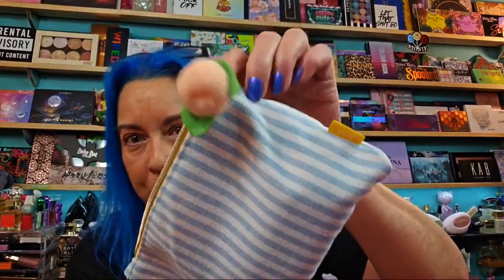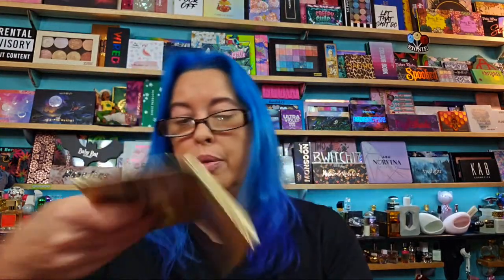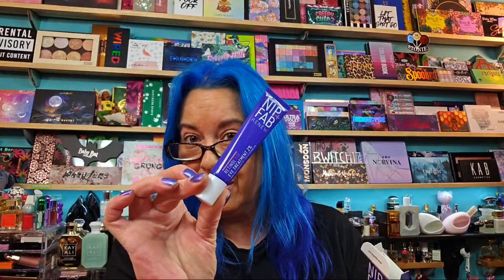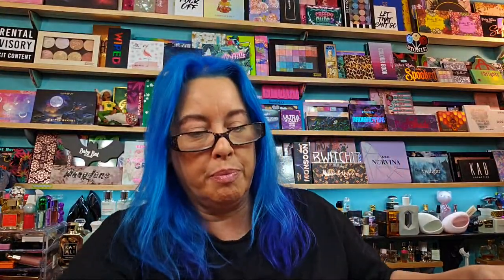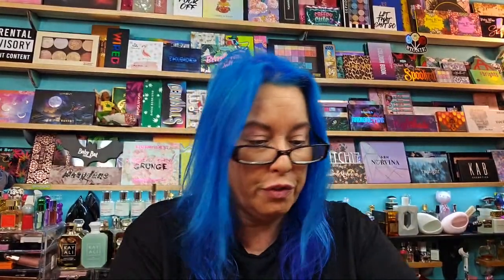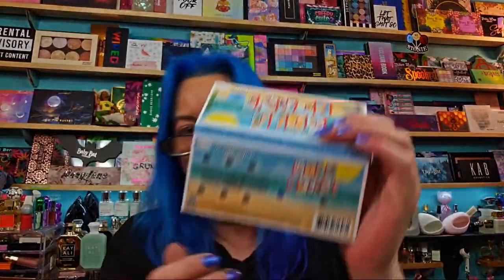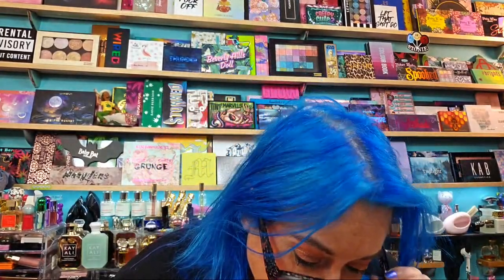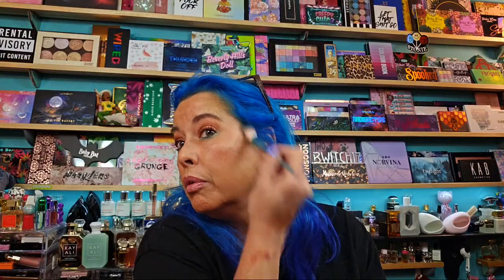Live: Beauty Boxes - IPSY, Boxy Charm, Macy's & Allure with Swatches and Try on.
Hi everyone. Thank you so much to @ipsy giftedbyipsy ipsy for sending me over the April Glam bag & Boxy Charm Welcome Home boxes. I also showed you my Ipsy & Boxy Charm boxes that I
purchase. Plus, Macy's & Allure beauty boxes.
Hope you like the look I created today using a bunch of new products.
Have wonderful day.

Dossier Perfume SAVE  $ use code - BrendaC5